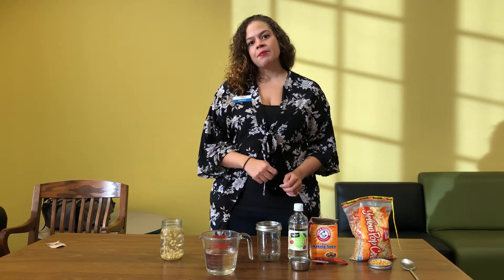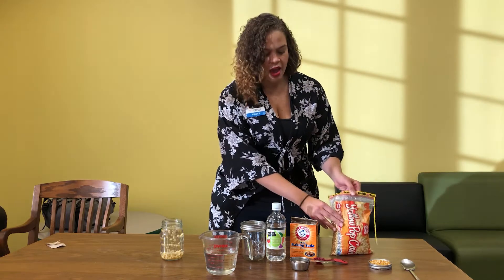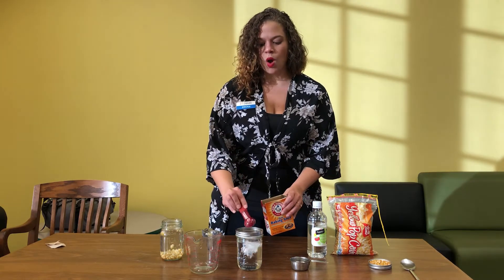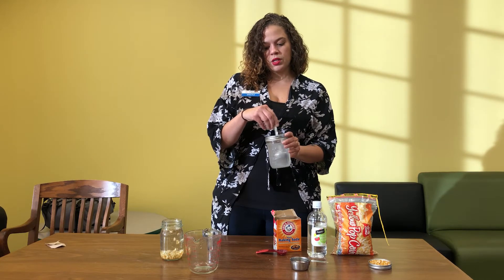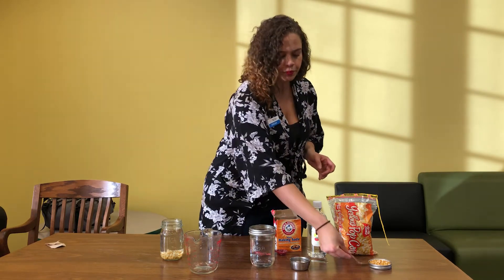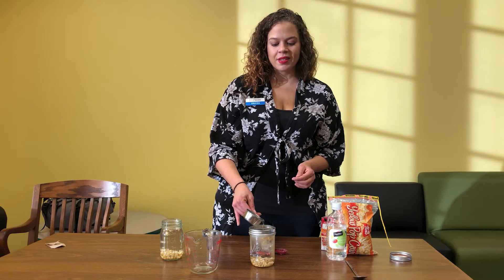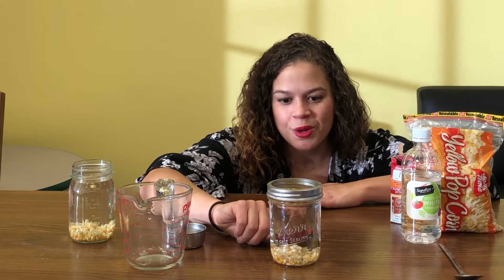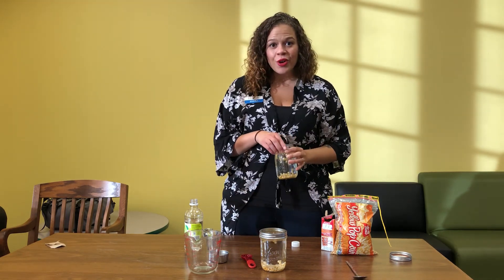Dancing Popcorn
This simple science experiment is sure to get things moving in the kitchen! It's not the kind of buttery popping kernels you're used to.

To participate in this project, you will need:
A quart sized jar
popcorn kernels
baking soda
vinegar
water
a spoon